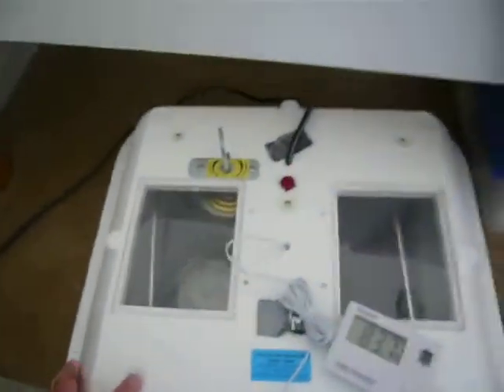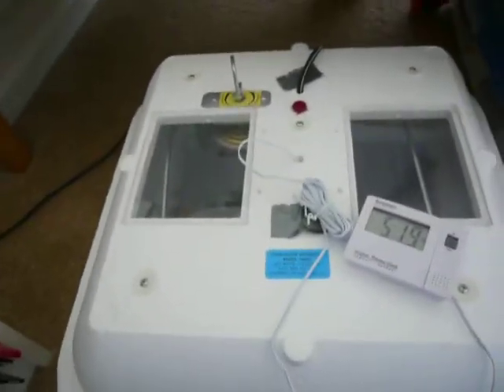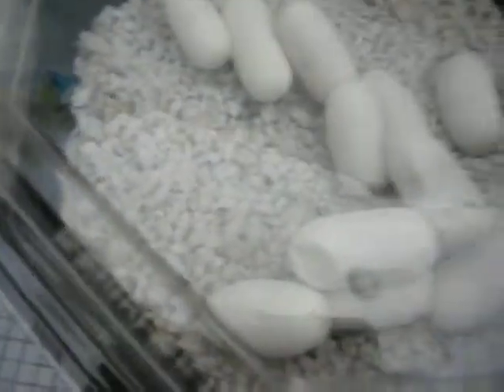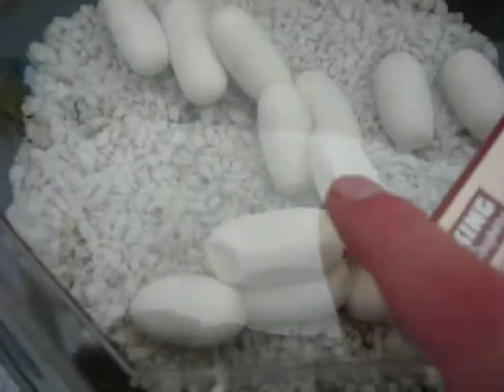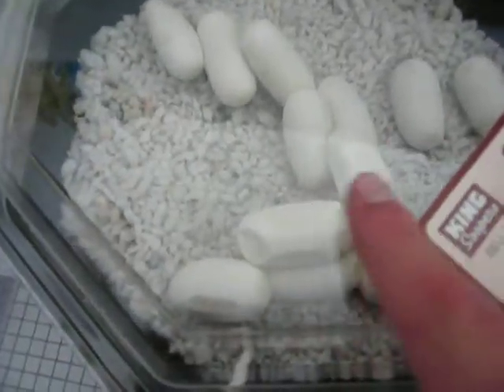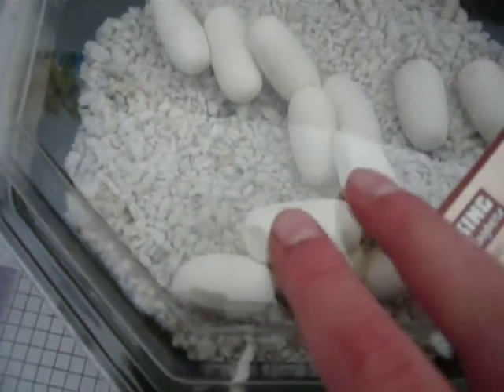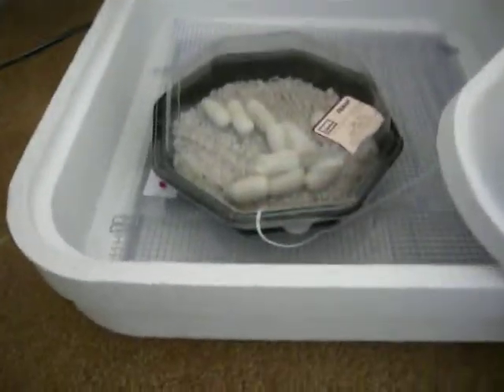Egg Update #1!!!!!!!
Yeah I think this is the third time you guys have seen the eggs but this is the first video of just them! Enjoy and I'll keep adding more videos of them.